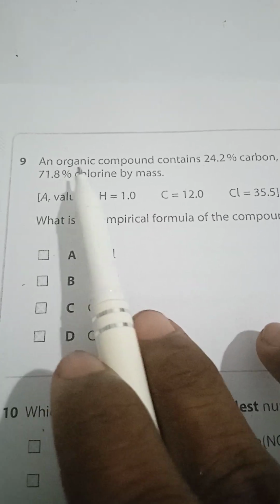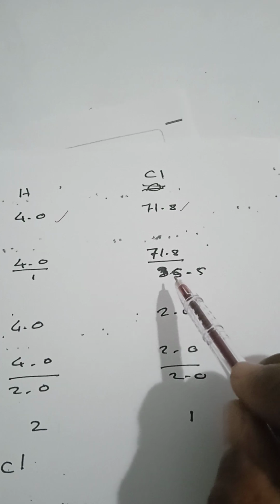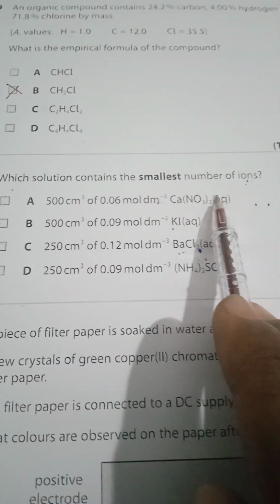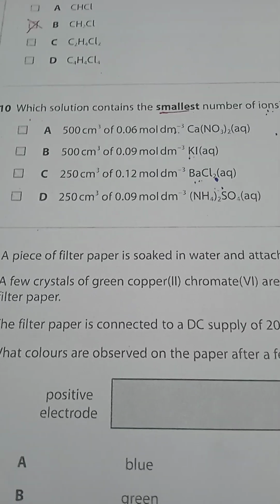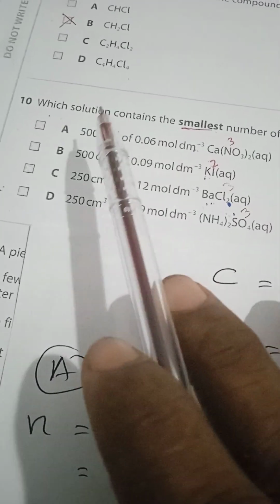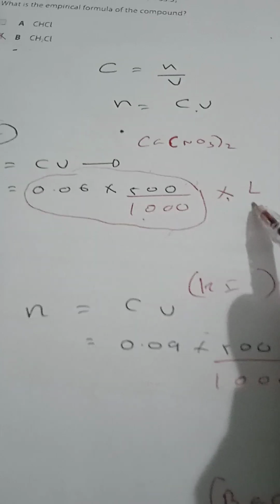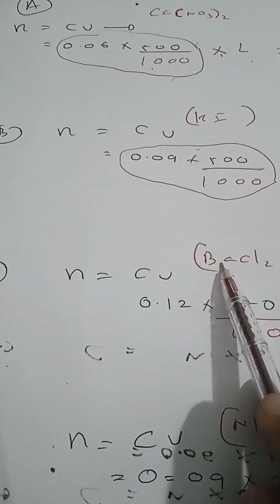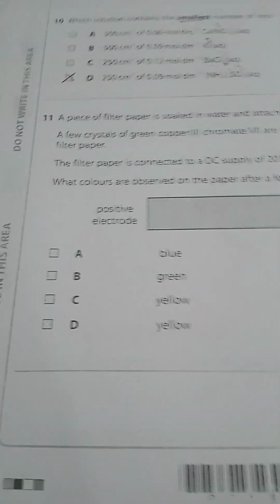2023 unit 1 may q 9 to 11